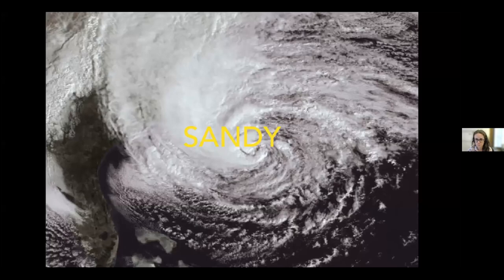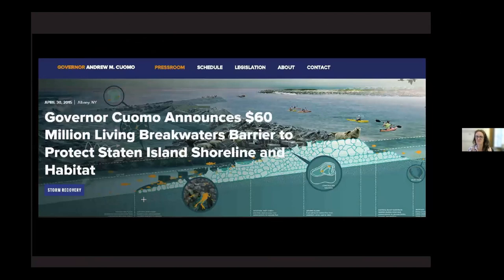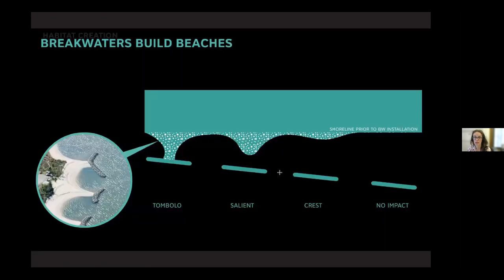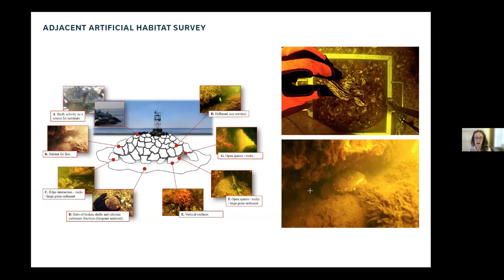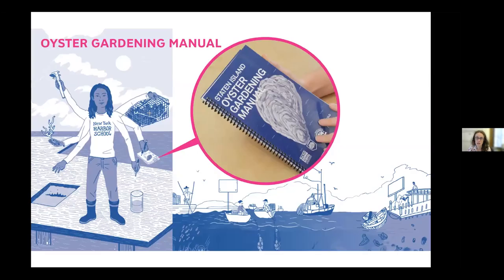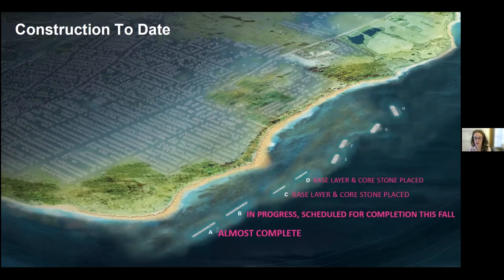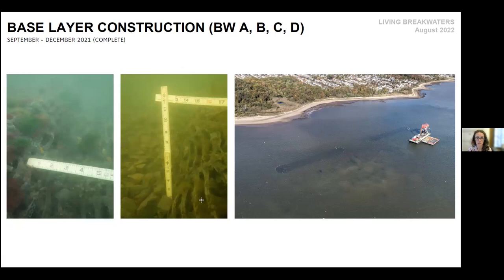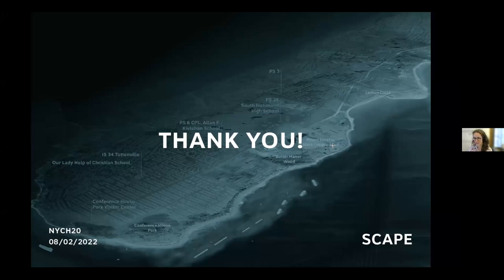Living Breakwaters resiliency project; A talk. by Pippa Brashear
Living Breakwaters is an innovative coastal green infrastructure project designed to reduce and eventually reverse erosion and damage from storm waves; improve the ecosystem health of the Raritan Bay; encourage stewardship of our nearshore waters; and enhance people’s experience of the shoreline of Southern Staten Island. The project was initially developed by SCAPE for the Rebuild by Design  Competition, a design competition held by the HUD to seek cutting-edge ideas for climate and social resilience in the wake of Superstorm Sandy and implemented by GOSR.

About the speaker:  Pippa Brashear, RLA, is the Resilience Principal at SCAPE and the Project Manager of the Living Breakwaters project. A leading national expert on resilience planning and design for climate adaptation, Pippa works with multi-disciplinary teams to develop landscape strategies and next-century infrastructure that integrate environmental, economic and social benefits.